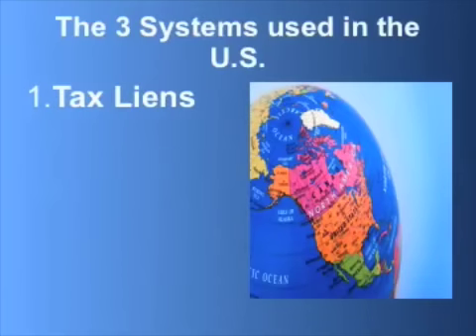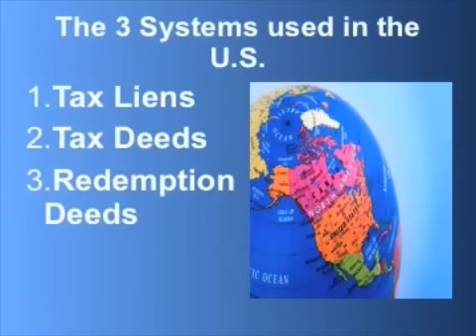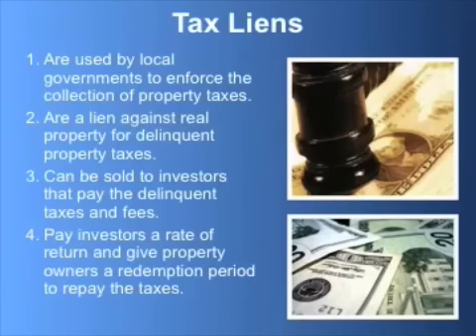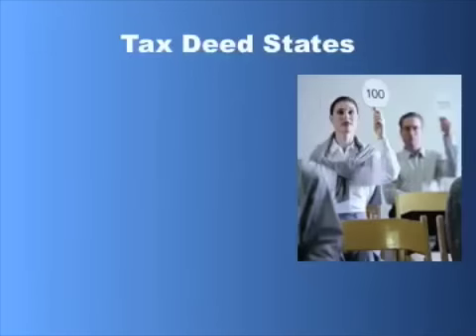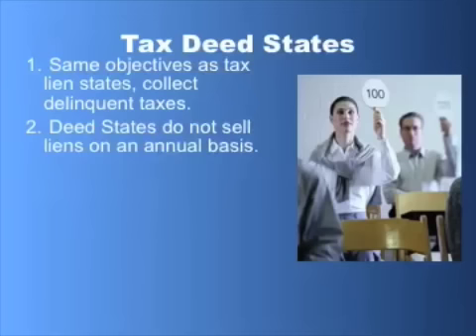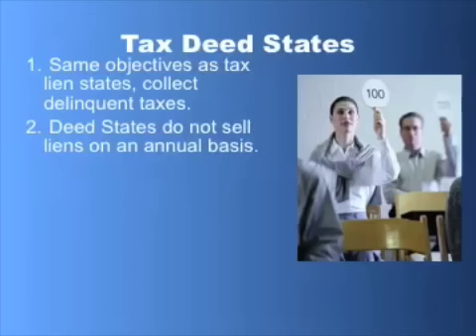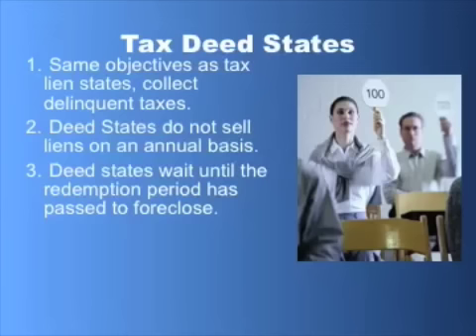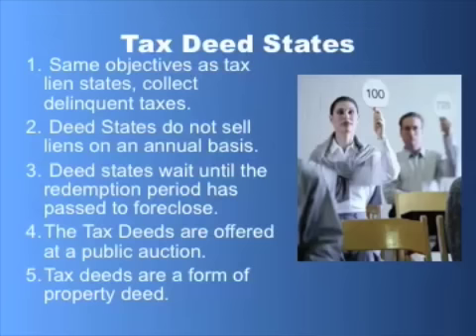Tax Lien & Tax Deed Training: Session 2 part-1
Topic: This video is part 1 of session 2.  It focuses more on Tax Lien and Deed basics and explains how each of the systems used in the U.S. works.